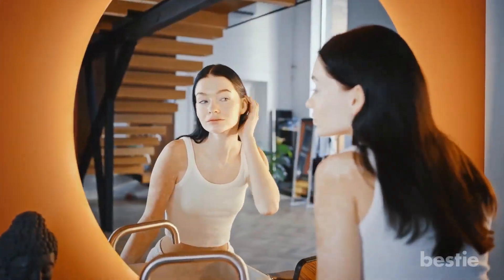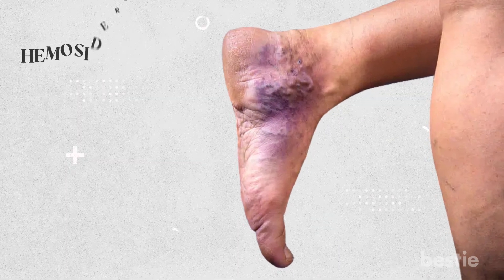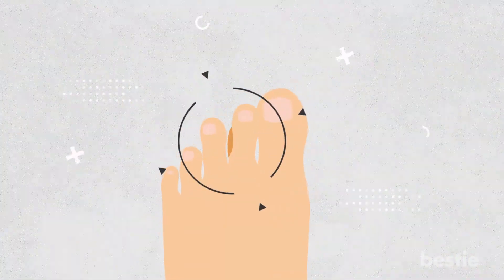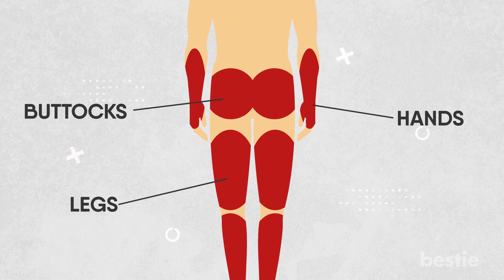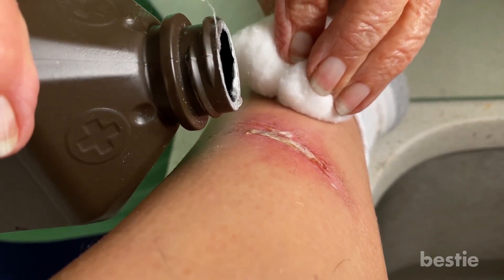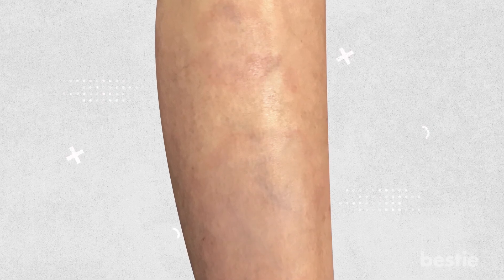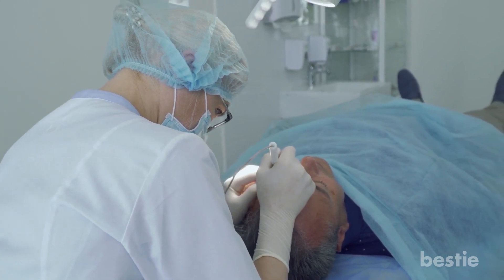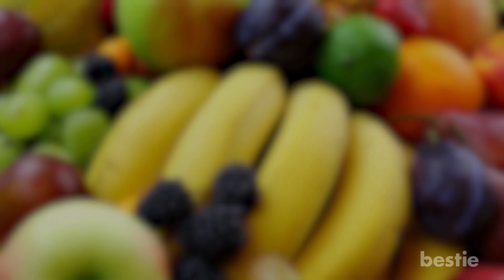8 ALARMING Skin Signs Of Diabetes You Should NOT Ignore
Are you aware that your skin can be an indicator of your health? Diabetes affects millions, and it's not always easy to spot. From dark patches to blisters, the warning signs can be subtle. But what if we told you that your skin could be the first line of defense in identifying this chronic illness?

In this video, we’ll cover the warning signs of diabetes that may appear on your skin and what you can do about it. So, it’s time to pay attention to your skin; it might be trying to tell you something!

⌛Timestamps:
⏱️ Intro - 0:00
⏱️ Diabetic Dermopathy - 00:38
⏱️ Bullosis Diabeticorum - 02:08
⏱️ Acanthosis Nigricans - 03:12
⏱️ Eruptive Xanthomas - 03:59
⏱️ Diabetic Foot Syndrome - 05:05
⏱️ Generalized Granuloma Annulare - 06:42
⏱️ Skin tags - 07:41
⏱️ Scleroderma-like skin changes - 08:30

✍️ Summary:
First up, skin signs of Diabetic Dermopathy (DD).
This common skin condition is also known as diabetic shin spots. These spots look like small, dull red or brown scaly patches on the skin, typically on the legs, and can occur in up to half of those with diabetes.

Next is Bullosis Diabeticorum (BD).
This rare condition affects around 1% of the US population. It causes sudden, firm, and painless blisters on the skin, typically on the hands and feet. These blisters can range in size and appear simultaneously on the right and left sides of the body.

Have you ever heard of Acanthosis Nigricans?
Unlike other skin conditions, this condition is quite common. You will see dark, thickened patches on the skin that have a velvety or warty texture.

Moving on, let’s talk about Eruptive Xanthomas.
This condition is associated with high levels of triglycerides in the blood, particularly in those with diabetes. You can identify its development by clusters of tiny, pink, or yellow pimples suddenly appearing on the skin.

Next up is Diabetic Foot Syndrome
This condition affects the feet due to various factors, including nerve damage, poor blood flow, and impaired wound healing.

The following condition is Generalized Granuloma Annulare (GGA).
This rash affects 10-15% of those with diabetes. It starts with small, skin-colored or reddish bumps on your skin, and over time, these bumps form a ring-shaped pattern that can be either lighter or darker in color.

Have you ever heard of skin tags?
These little skin flaps can pop up on your neck, underarms, or even around your eyes and are small, benign growths of skin.

Lastly, diabetes can also cause Scleroderma-like skin changes.
Studies have estimated that 10-50% of patients with diabetes have this condition. Scleroderma-like skin changes are more common in those with type 1 diabetes and those with longstanding diseases.